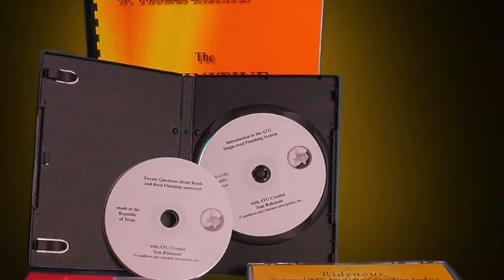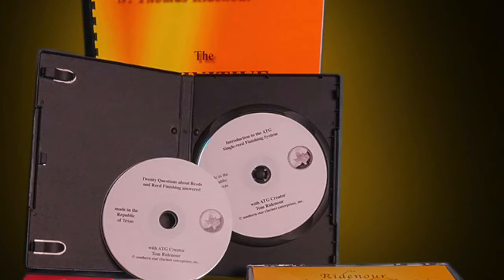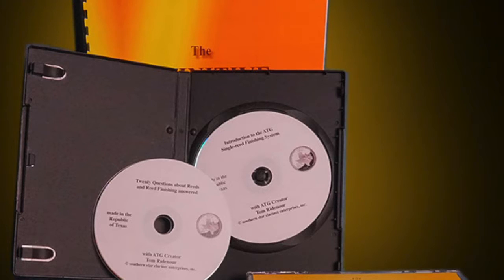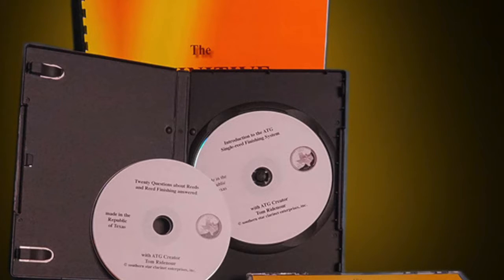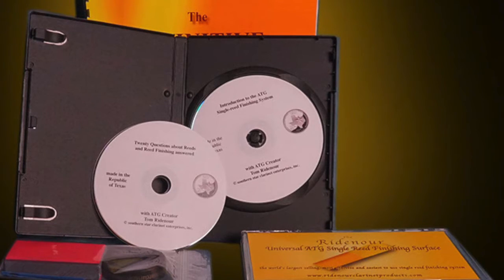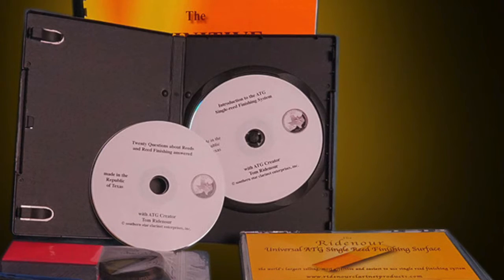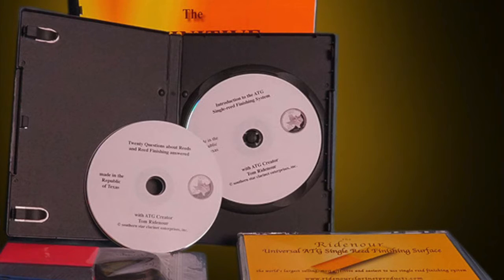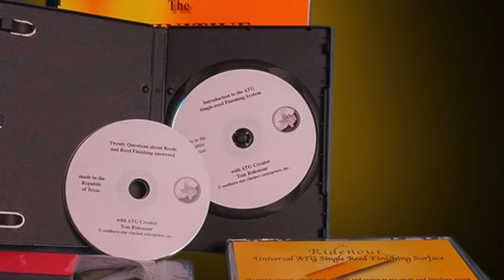Interview with Tom Ridenour of ATG Reed Finishing System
This is the full mp3 BAM Radio Network interview with Tom Ridenour, creator of the ATG Reed Finishing System. The ATG System makes every reed in the box playable.
Read this article for more info on the ATG System and Tom

FREE Masterclass: How to Improvise With Confidence In Any Style of Music, Without Relying on Licks and Tricks.
Thousands have already attended this Free On-Demand Masterclass.